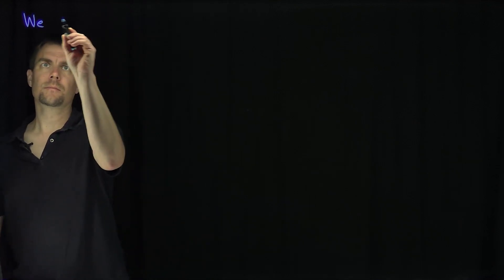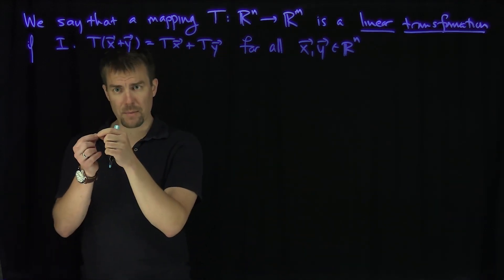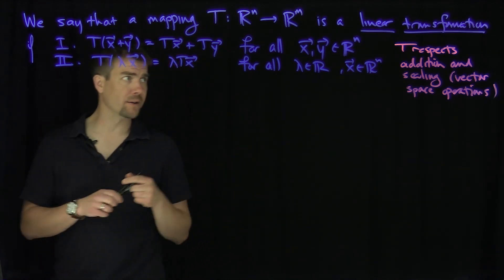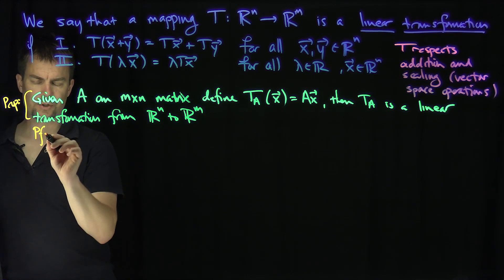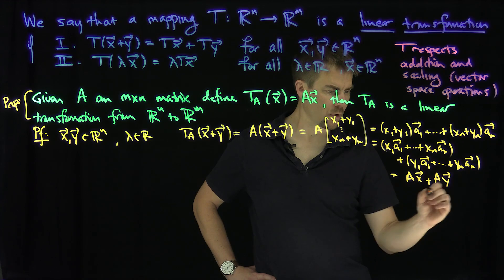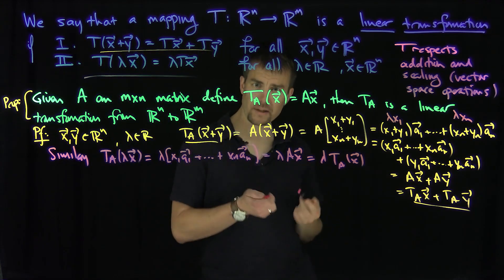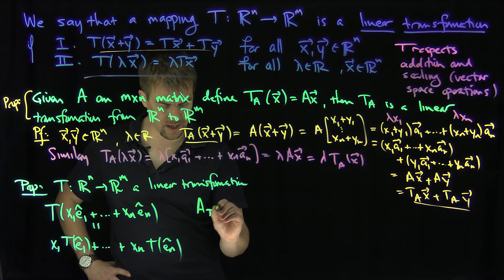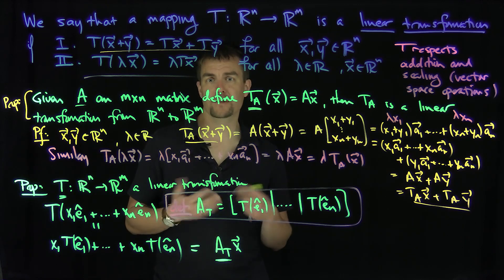Linear Transformations and Their Corresponding Matrix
We prove that every linear transformation that maps R^n into R^m can be represented by a matrix and that every mxn matrix corresponds to a linear transformation. While this result is relatively easy to see, the embedded continuity assumption will play a role in our later discussion of ideas from functional analysis.